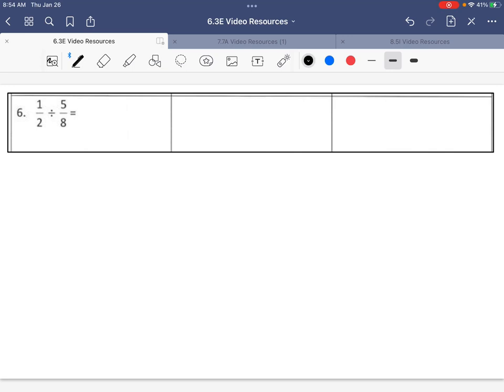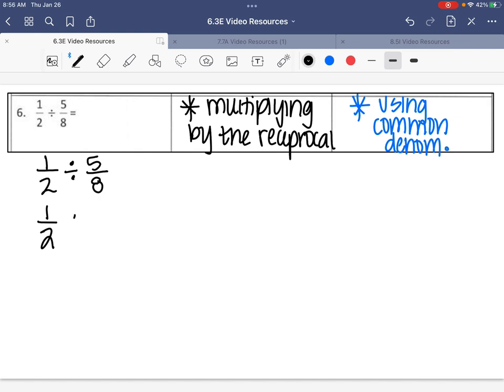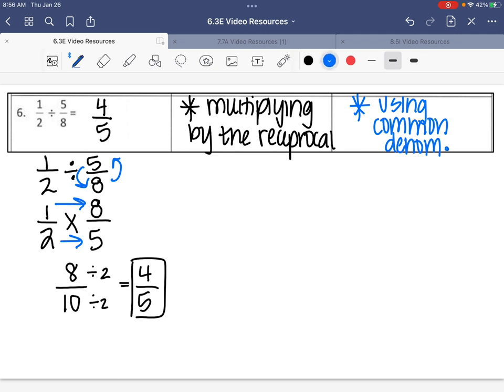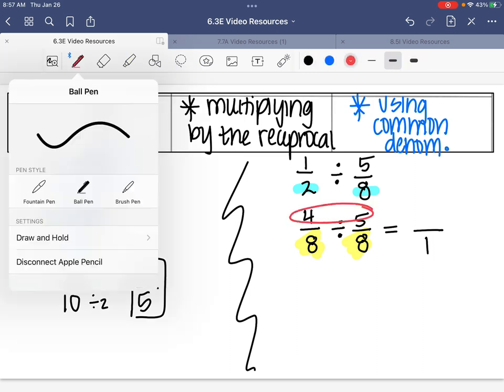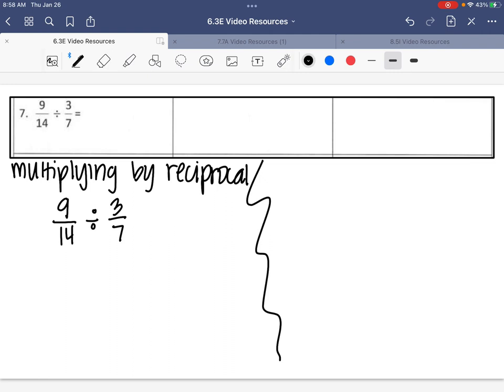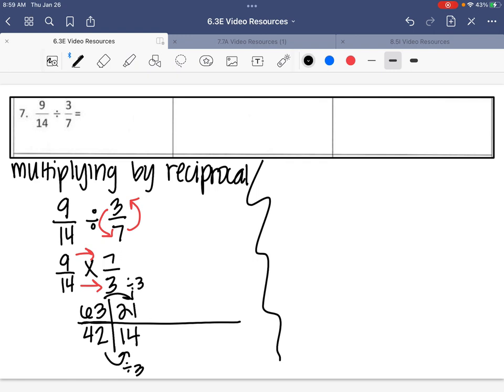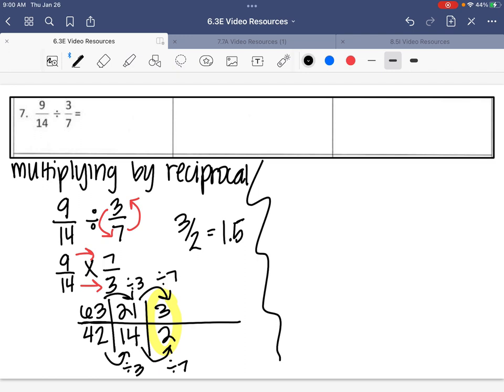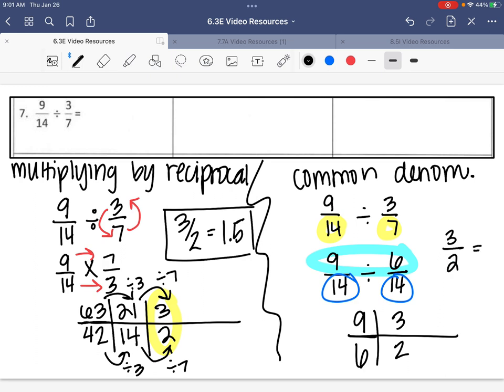6 3E Fraction Division with Common Denominators & Multiply by Reciprocal